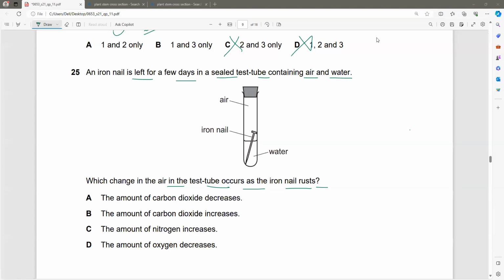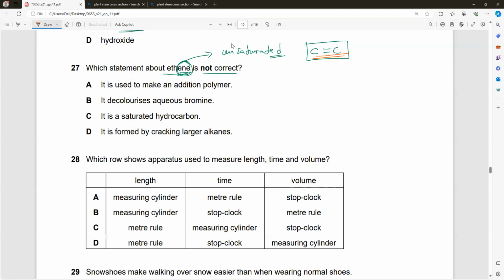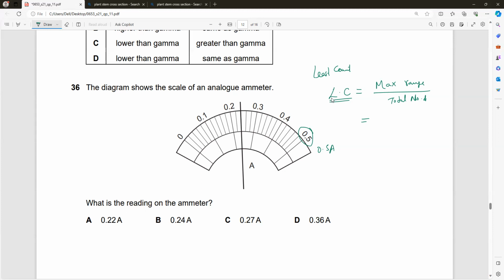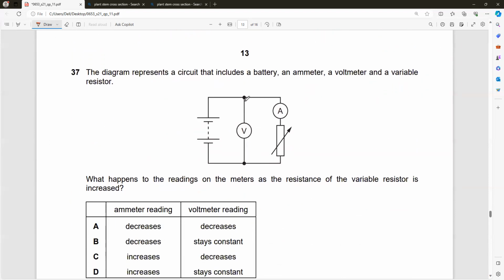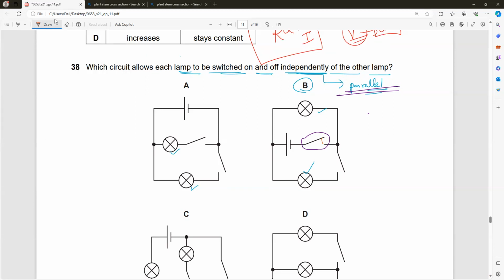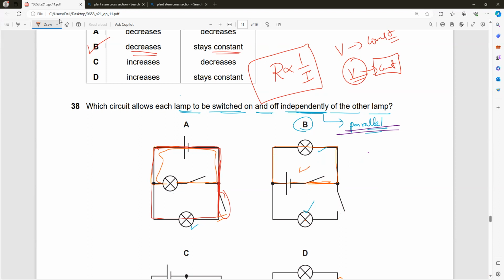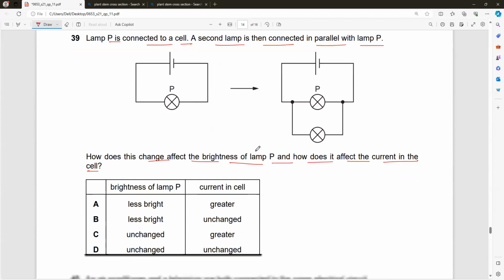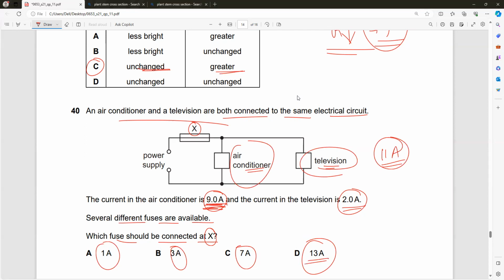Competency Based Questions //complete science//part-8/ CBSE// 2023-2024